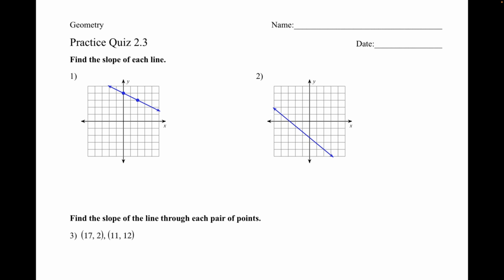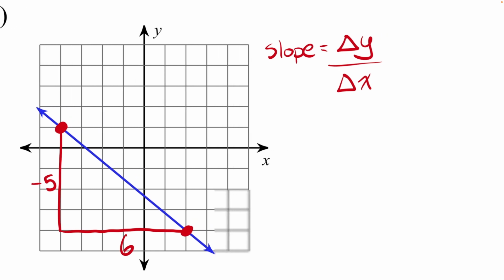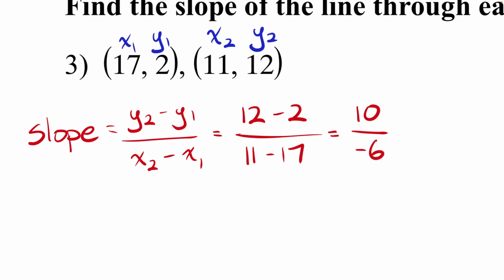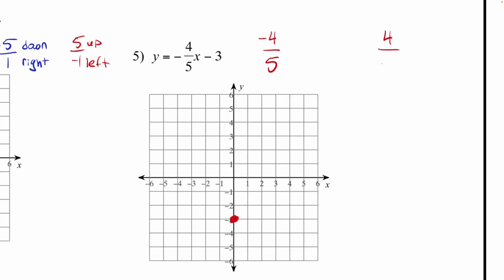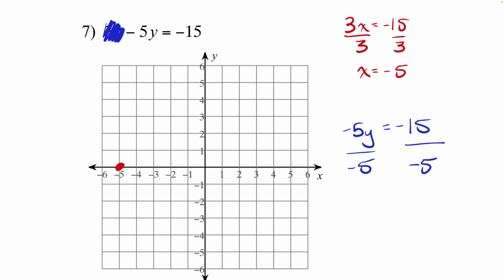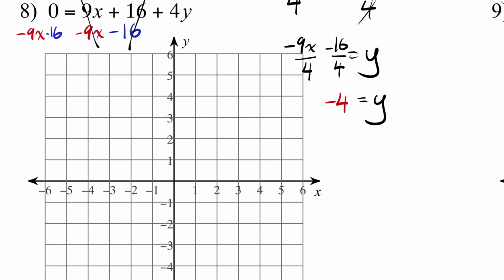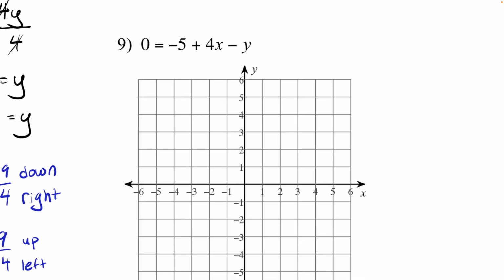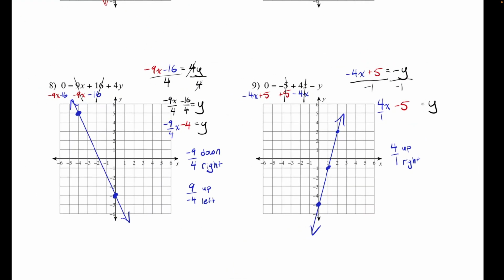Geometry Practice Quiz 2.3